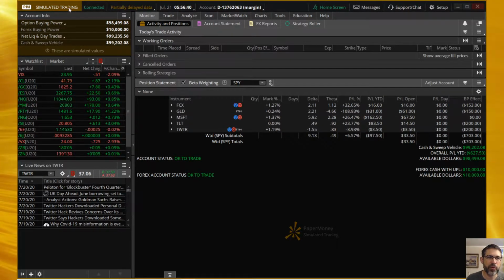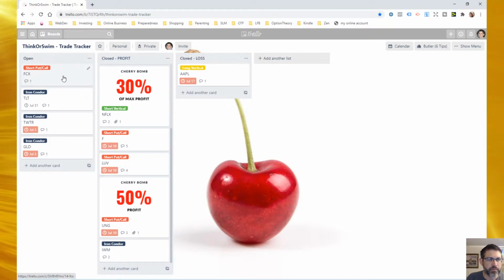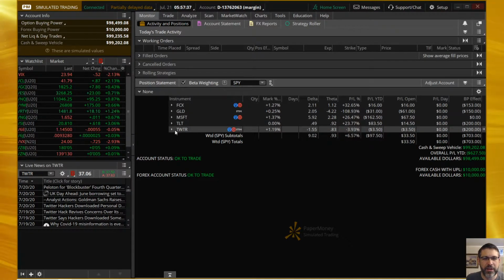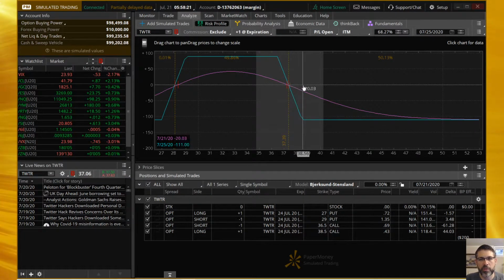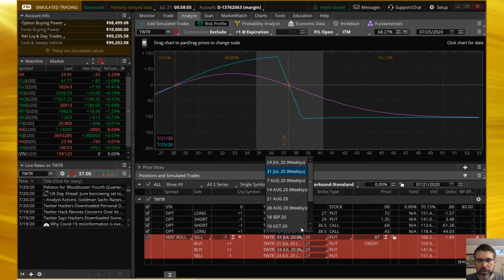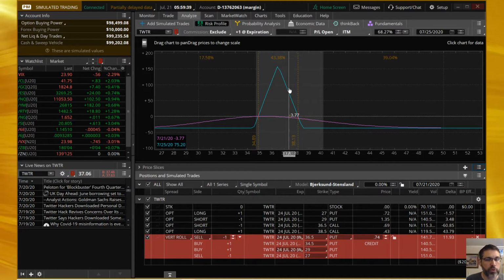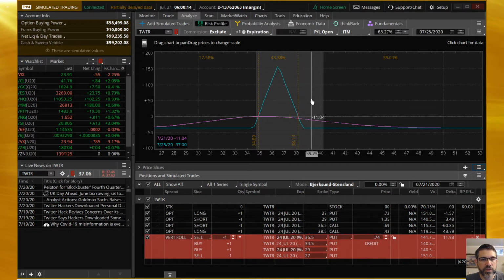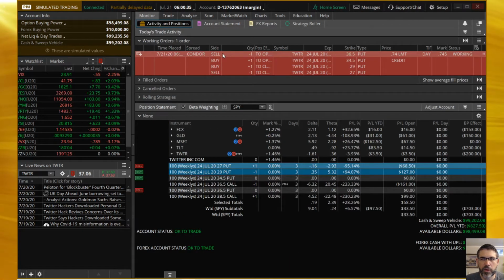Managing an Iron Condor in ThinkOrSwim - Rolling the Untested Side in Twitter (TWTR)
0:00 - Video Overview
0:43 - Introduction
1:19 - Trade Management
5:41 - Thank You & Goodbye

In today's bonus video, we take a defined risk opportunity (an iron condor) and look to manage it by rolling the untested side.